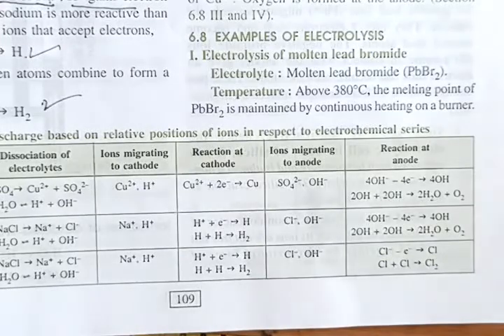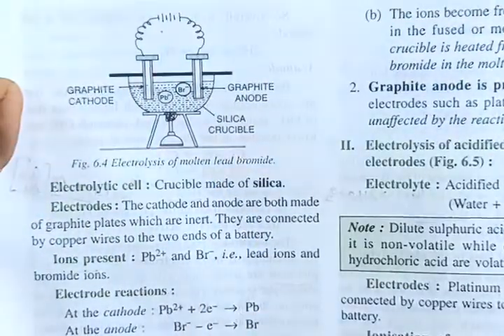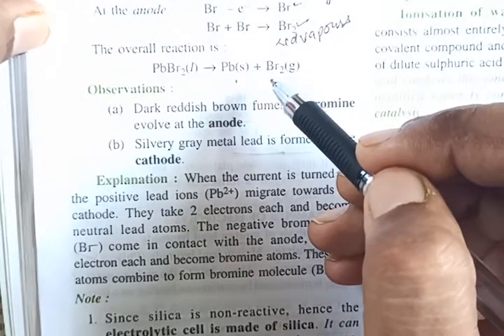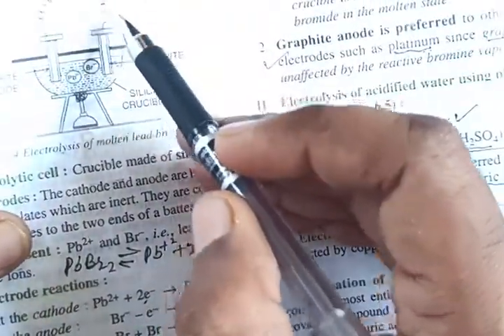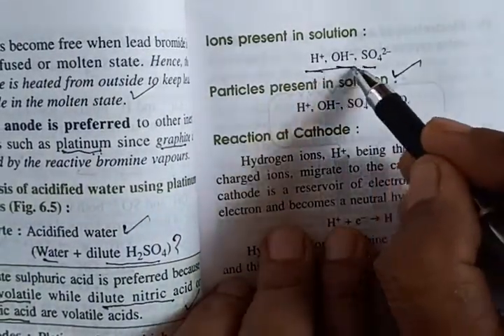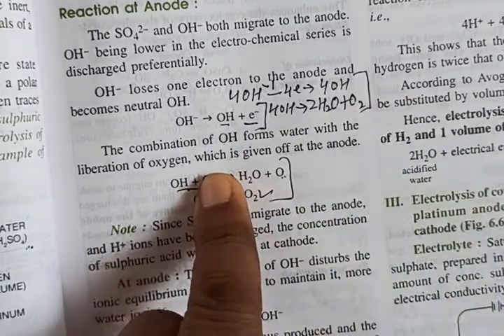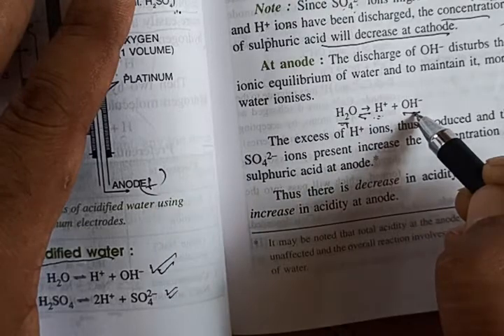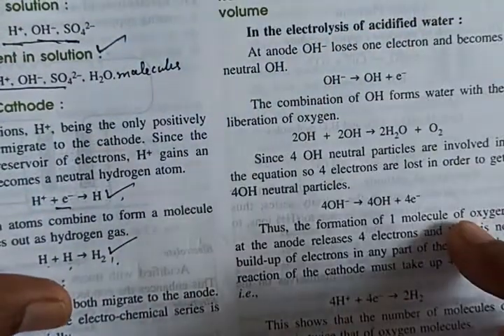Electrolysis of lead bromide and water